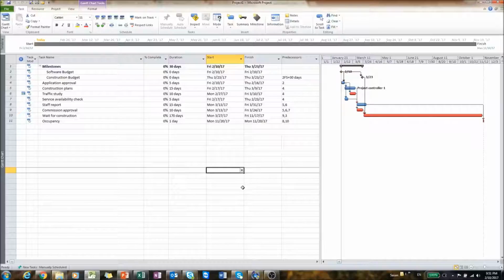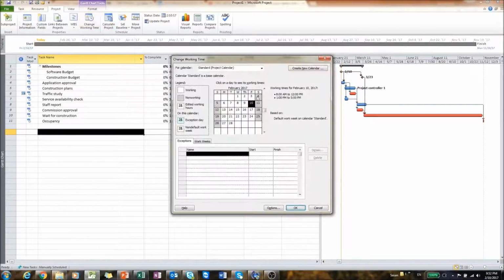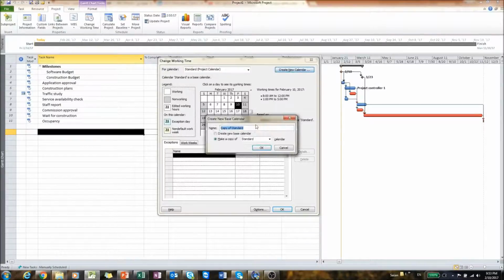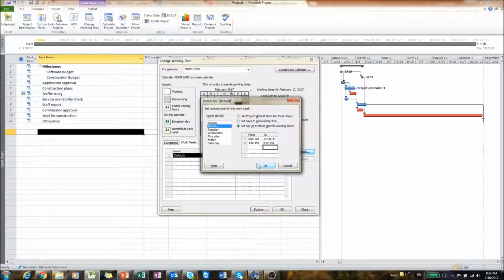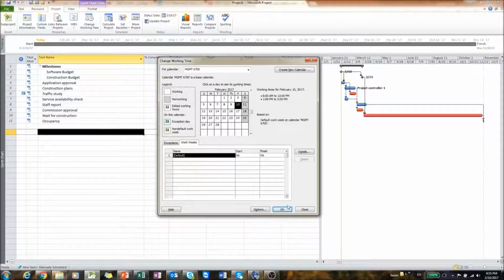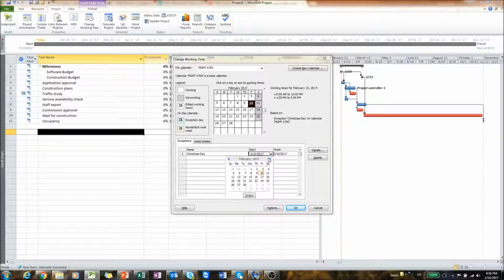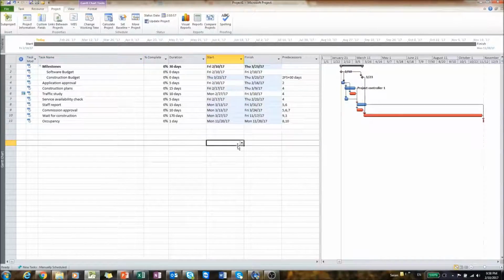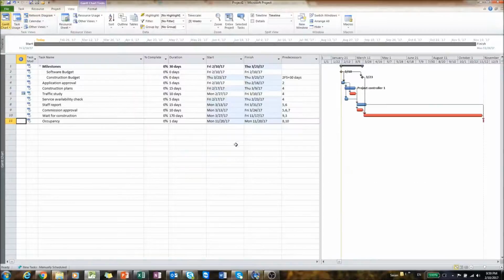Part 9 of 9: Microsoft Project Demo – Calendar, Different views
Prepared for the Project Management course (MGMT 6700) at Schulich School of Business